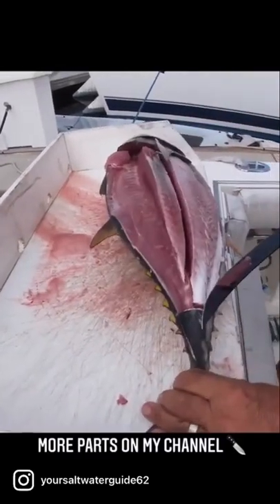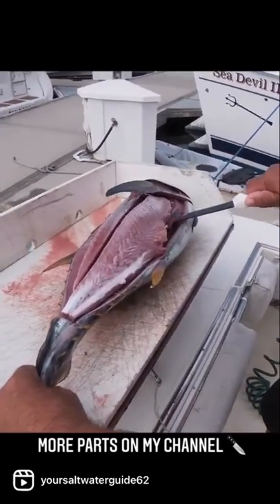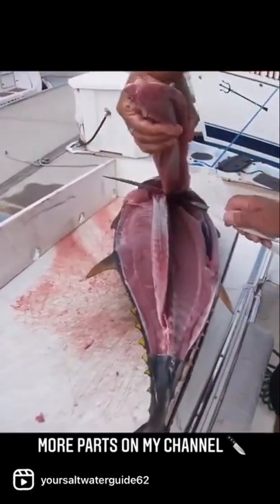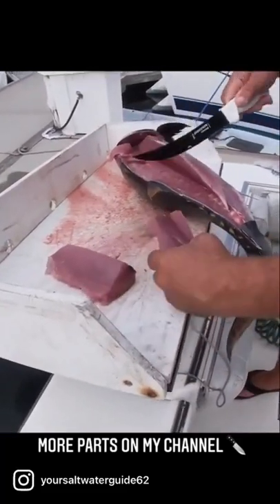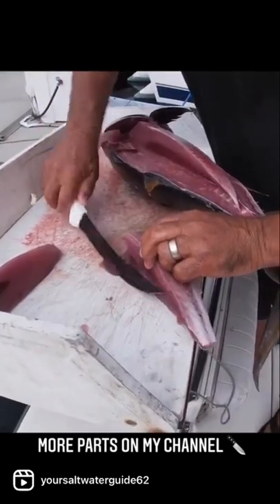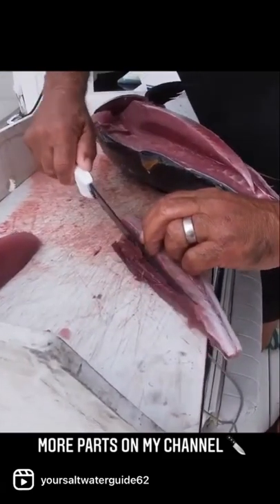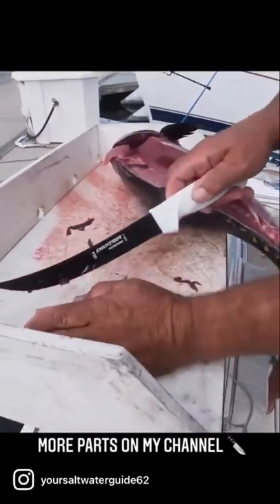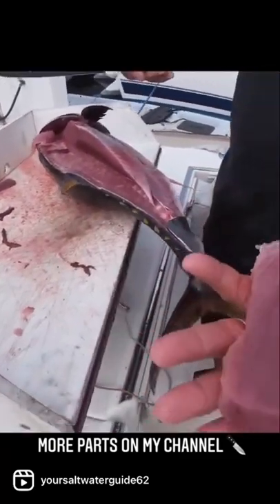How to fillet a yellowfin tuna part 4 🔪